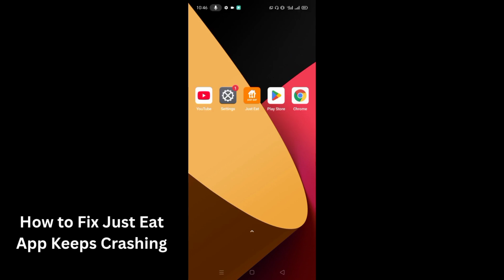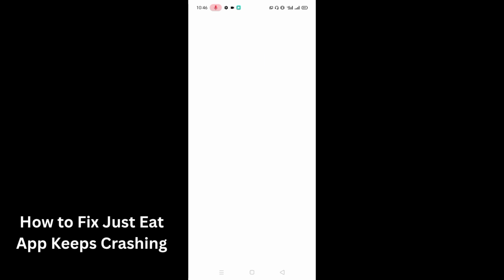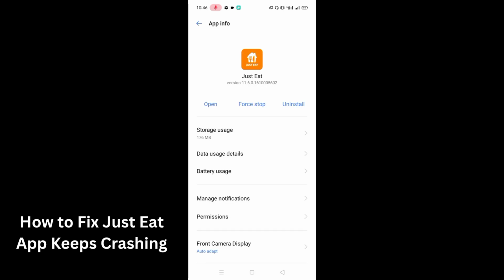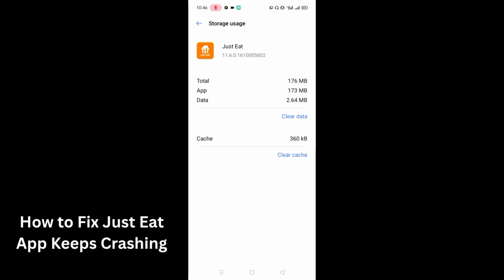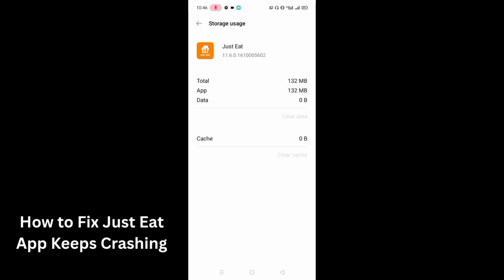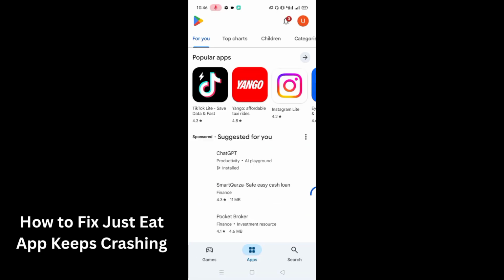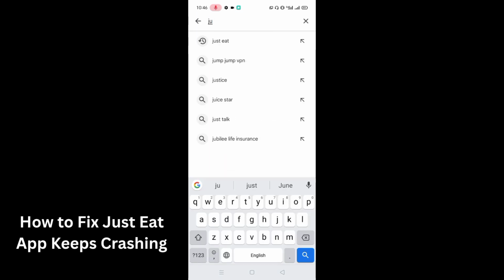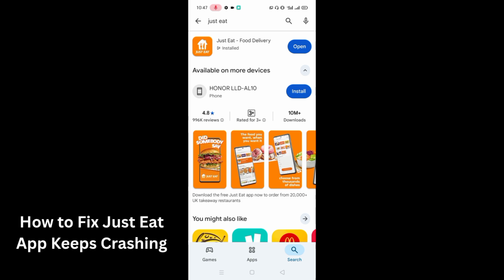How to Fix Just Eat App Keeps Crashing (android - ios)